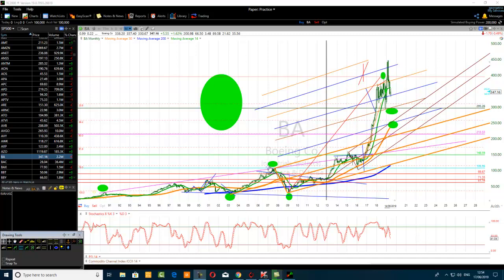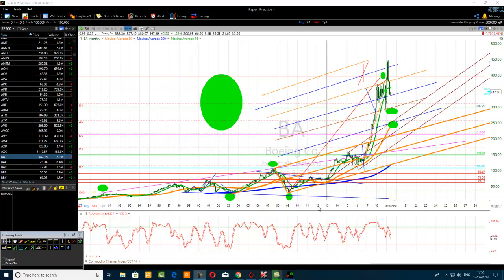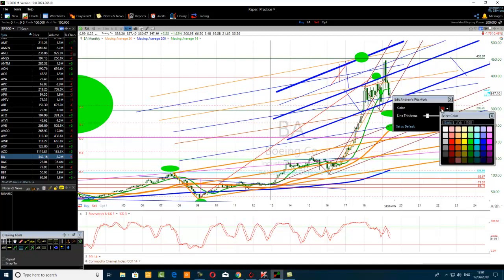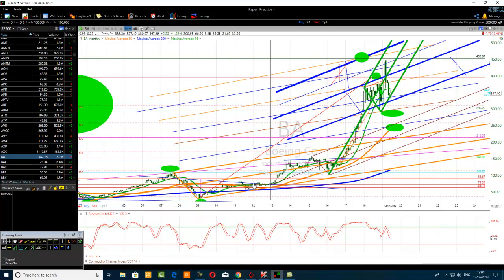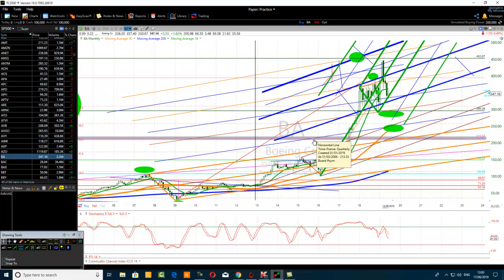How To Use Market Geometry Like A Pitchfork Tool Trader